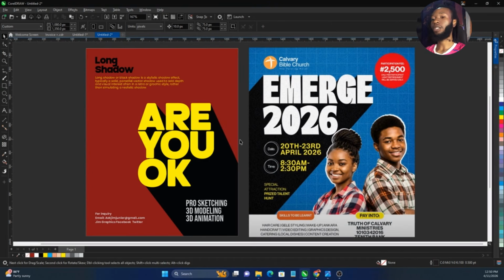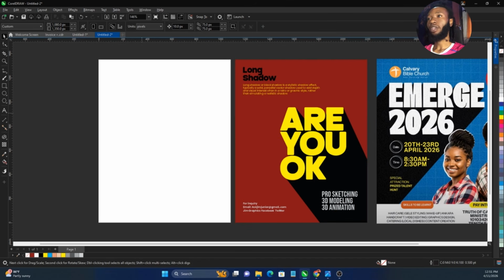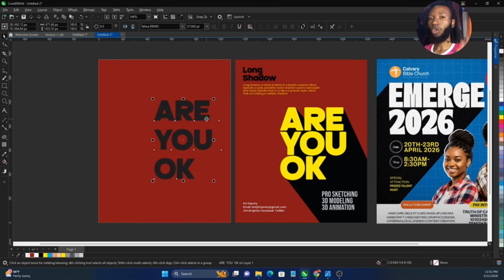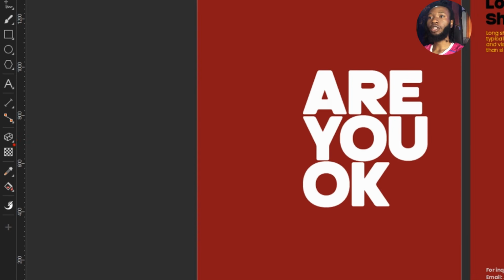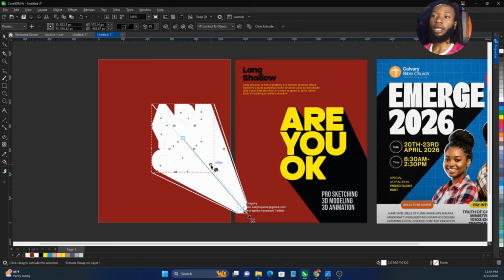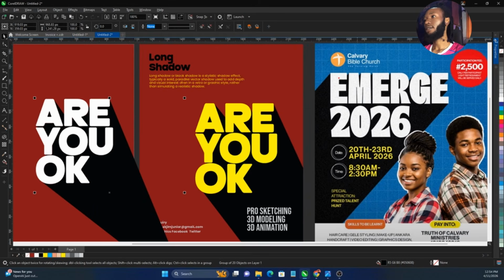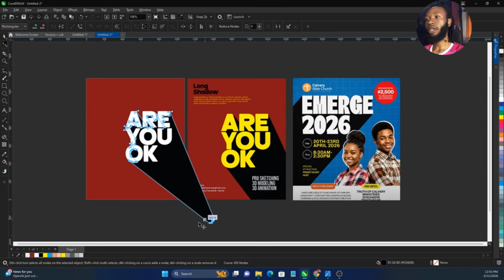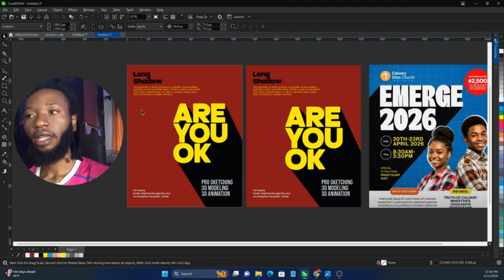LONG SHADOW TEXT | CorelDRAW Tutorial for Beginners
In this video, I will teach you how to achieve a long shadow effect  in CorelDRAW